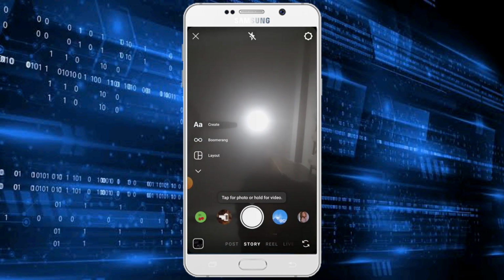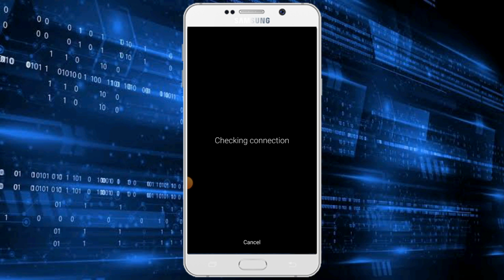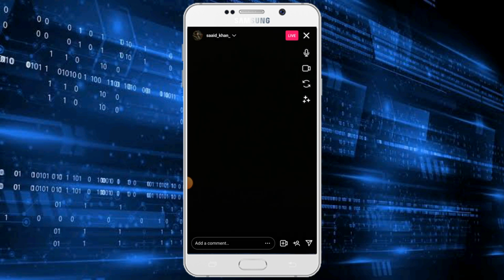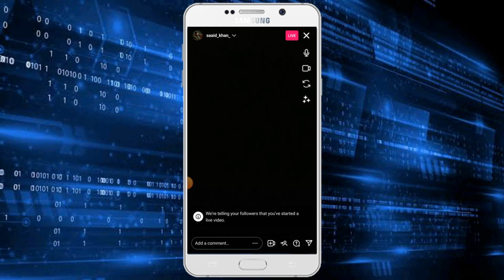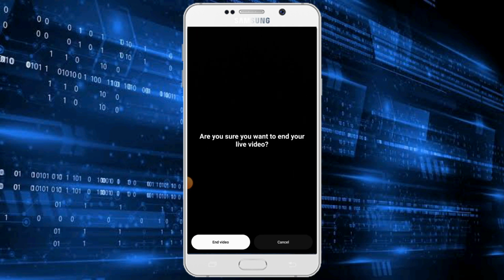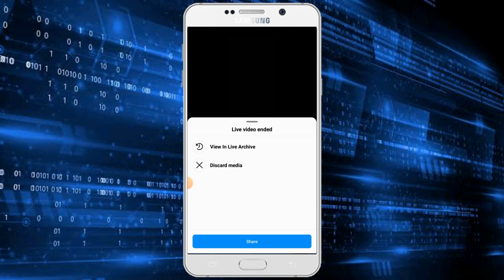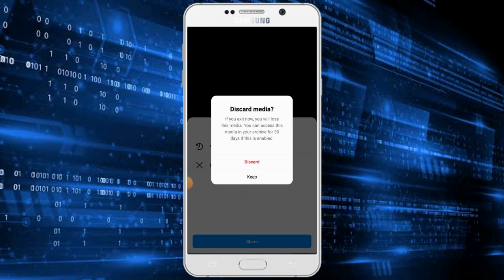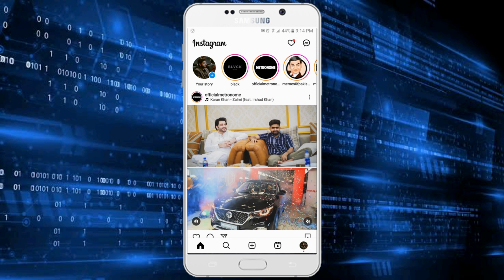How to Go Live on Instagram in 2024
Go live on Instagram and connect with your followers in real-time! This updated 2024 guide walks you through the easiest way to start your own live stream, step-by-step.

Launch your live broadcast in seconds (mobile & desktop).
Customize your live experience with titles, guests, and more.
Engage your audience with interactive features & comments.
Schedule your live stream in advance to build anticipation.
Troubleshoot common live stream issues for a smooth experience.

Go live today! Share your experience in the comments below.